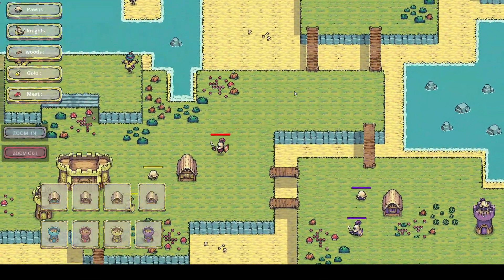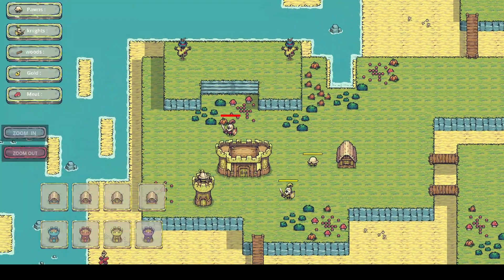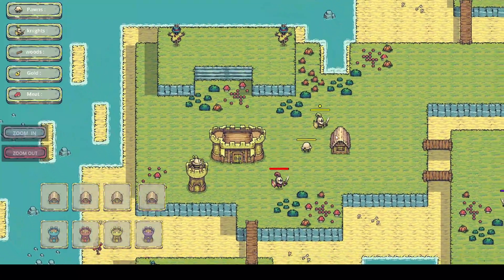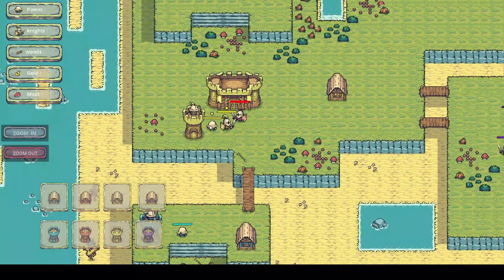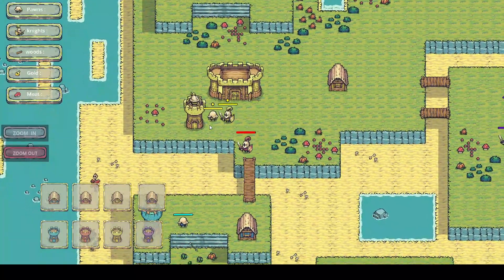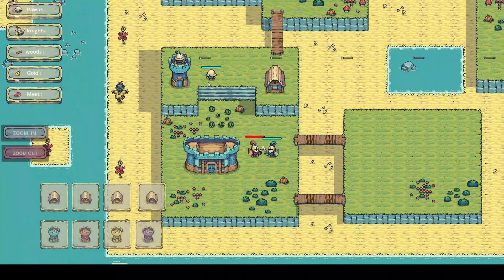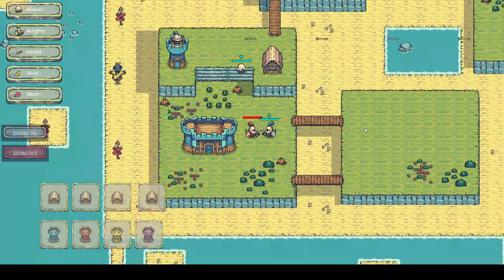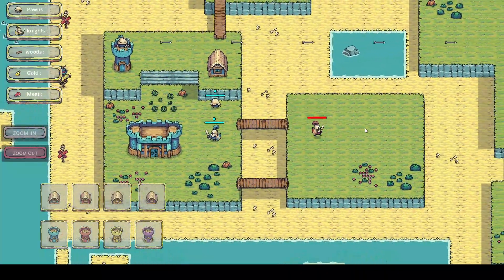Making an ACTION RPG in Godot 4 Is EASIER Than You Think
This is the final chapter of our game series Thanks  for your supports guys

This video was made possible by my collaborators LADEV & KAISER. If you are interested in taking a deeper dive into the Godot game engine you can also visit my french channel